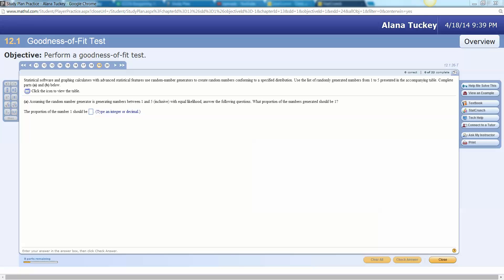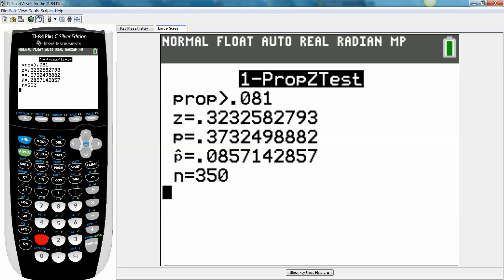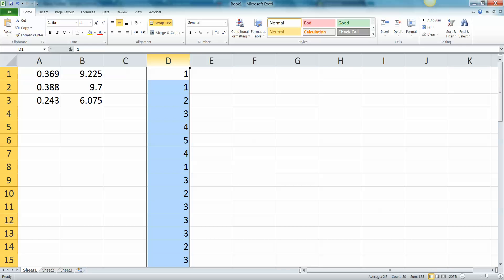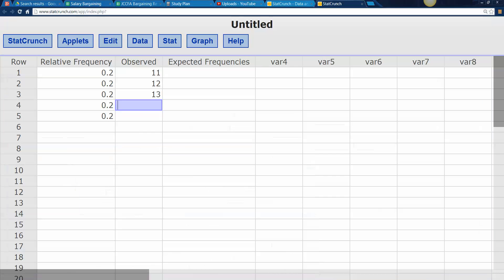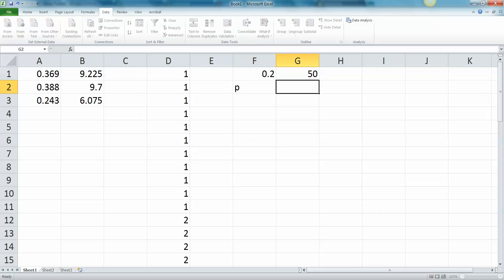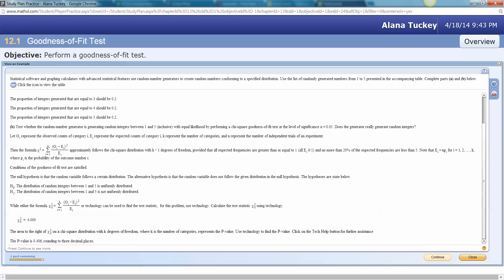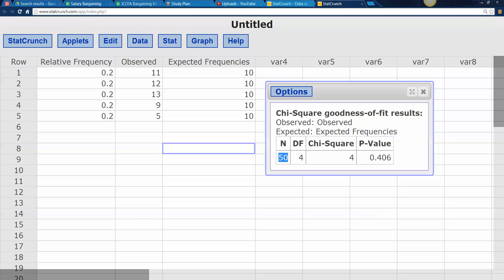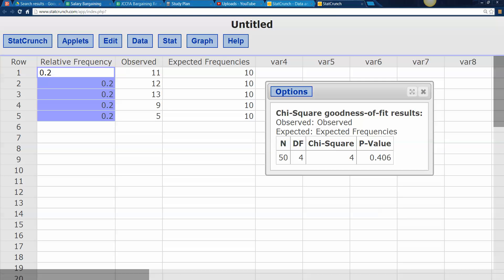12.1.26 MML Tutorial - Math 133